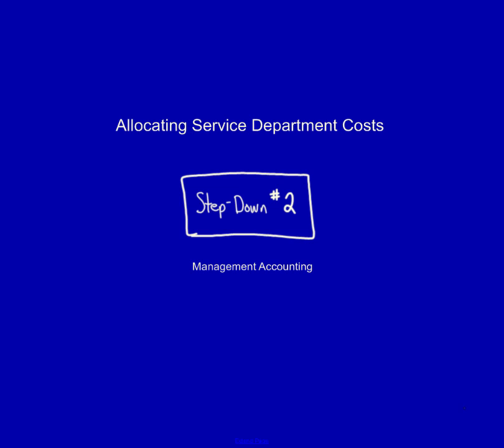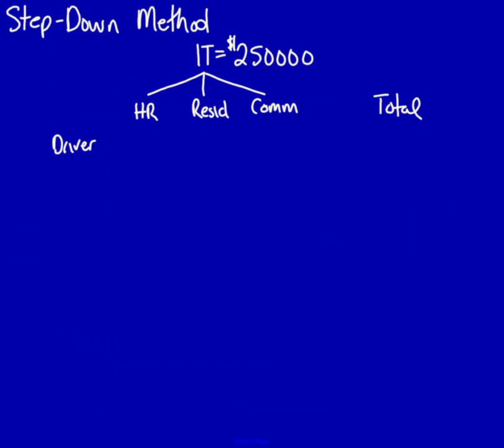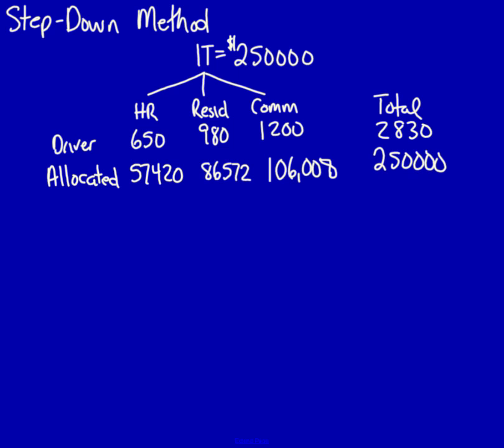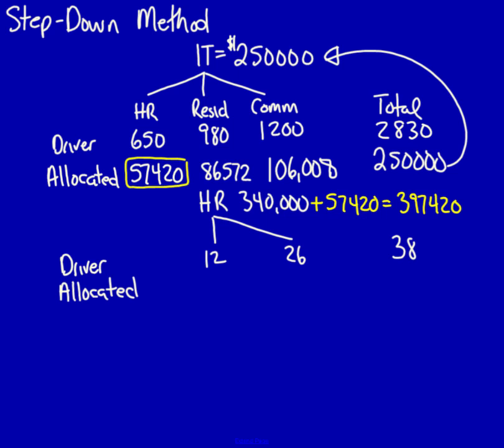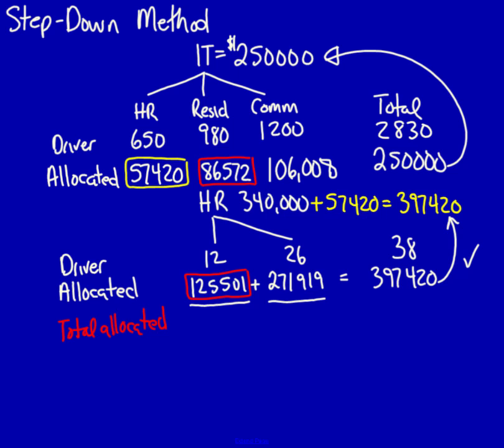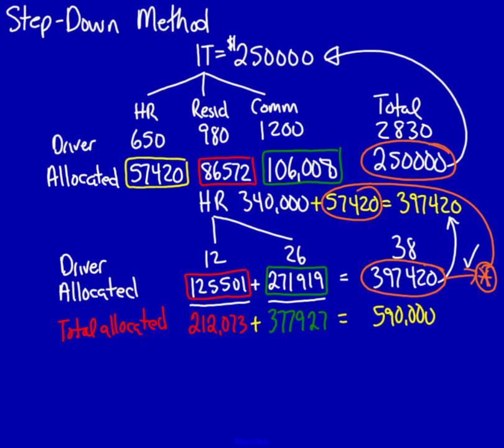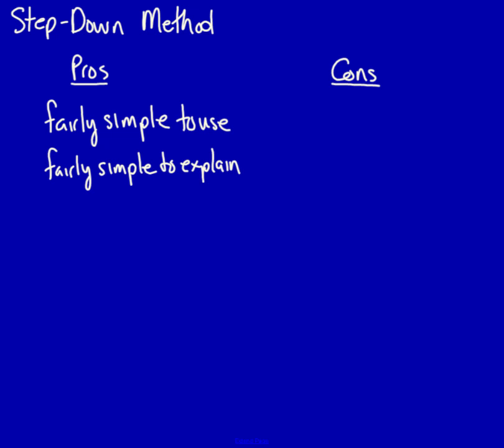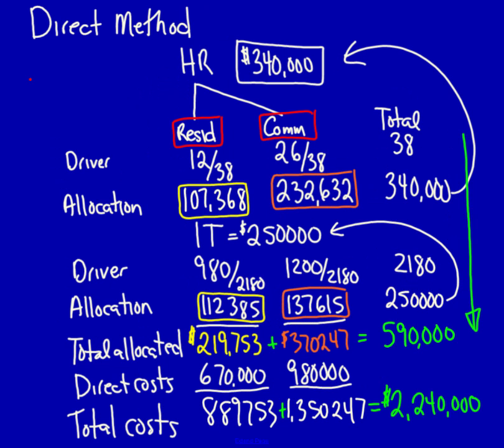Allocating Service Department Costs, Step Down Method, Video 2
In this video I use the ranking that we determined in the previous video and demonstrate a flow chart method to allocate service (support) department costs to the operating (revenue) departments using the step-down method (also called sequential method).

Else